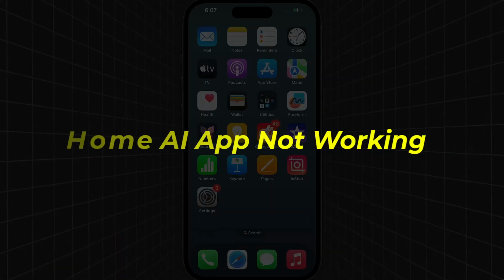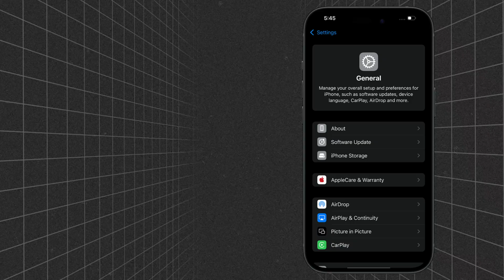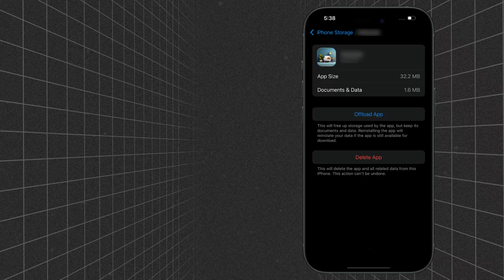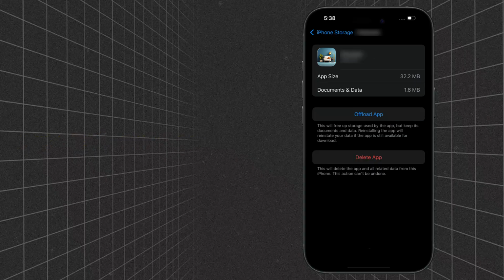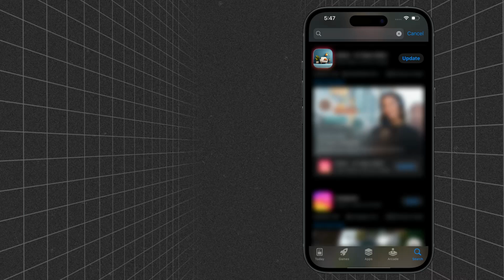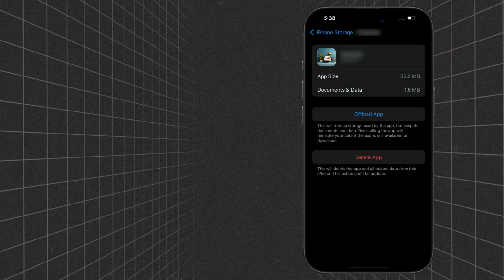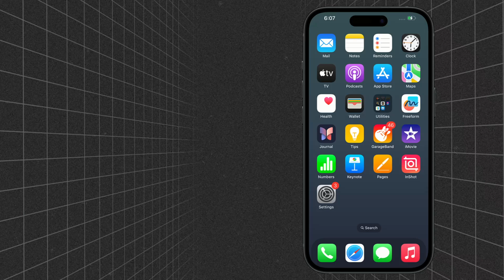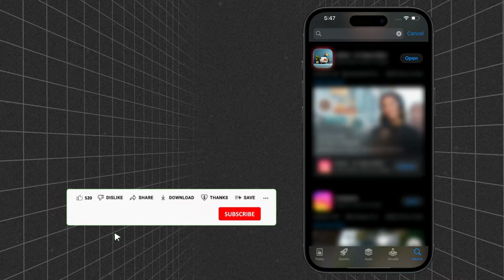Home AI App Not Working: How to FIX Home AI App Not Working (FIXED)